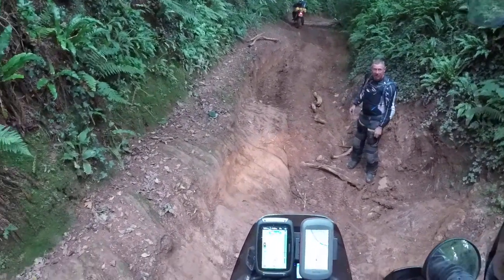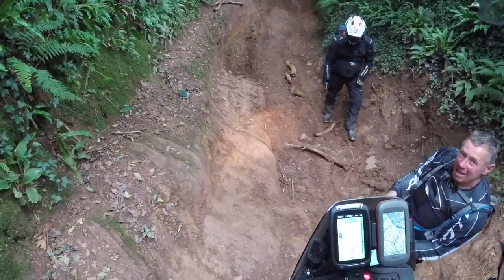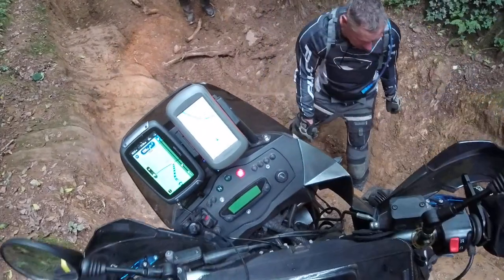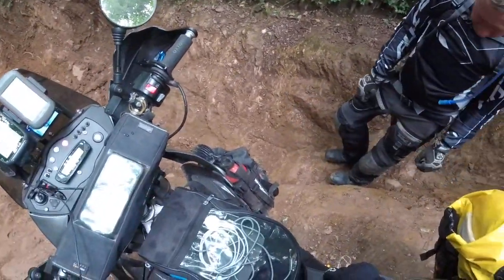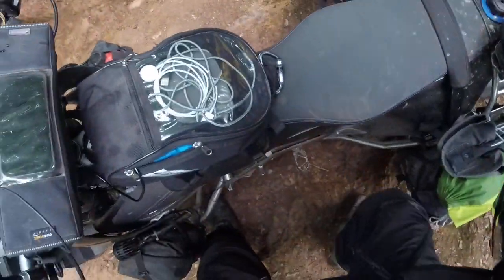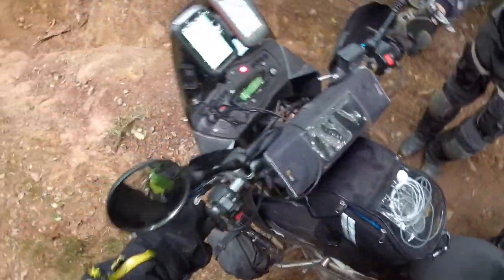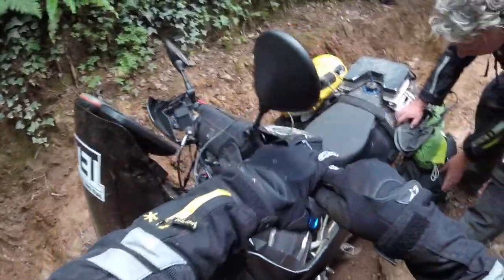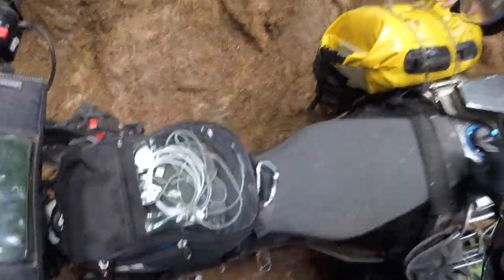TET Great Western Trail 7